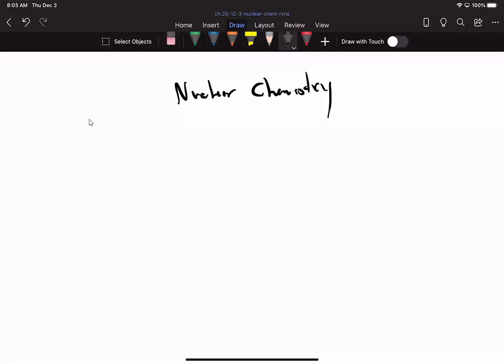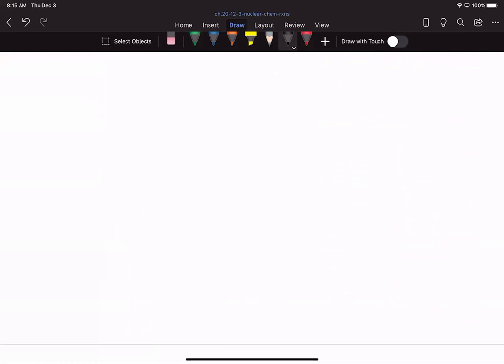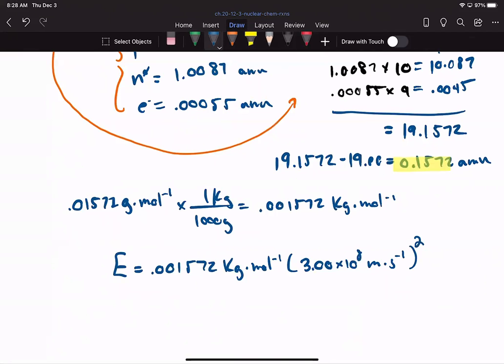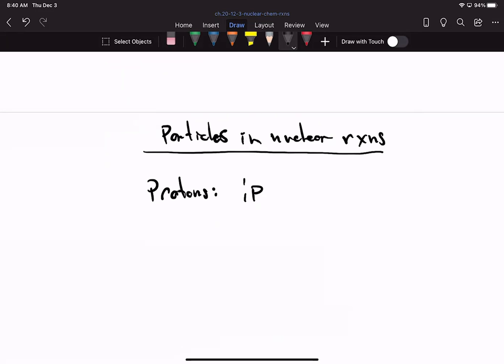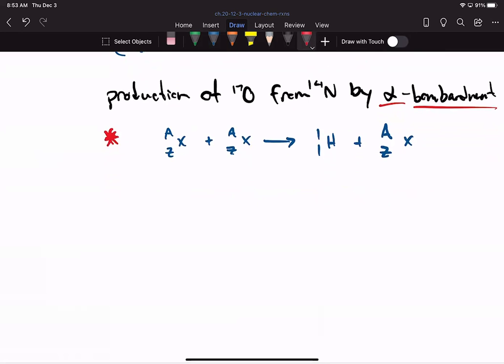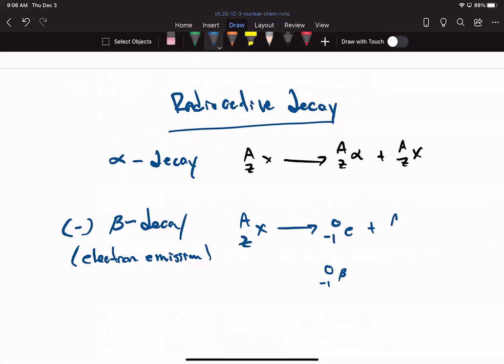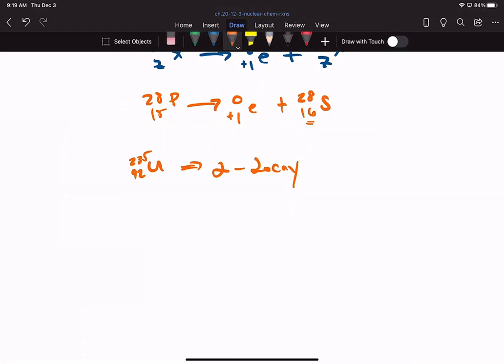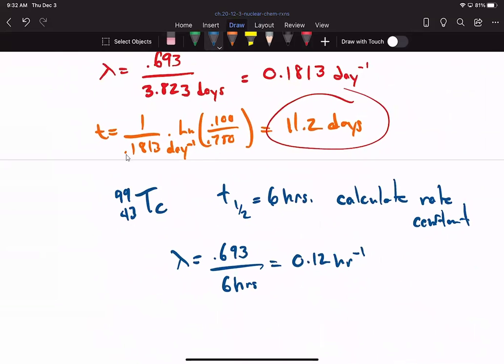Chapter 20 - Nuclear Chemistry - Intro and Reactions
Chapter 20 Nuclear chemistry - reactions